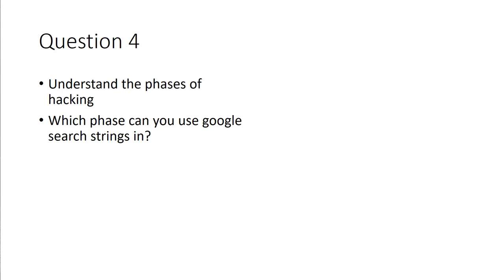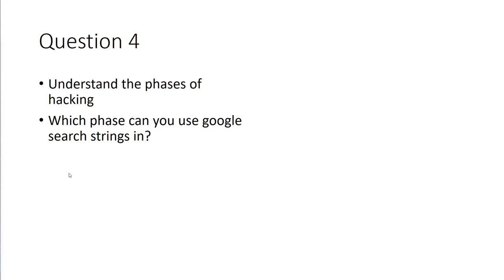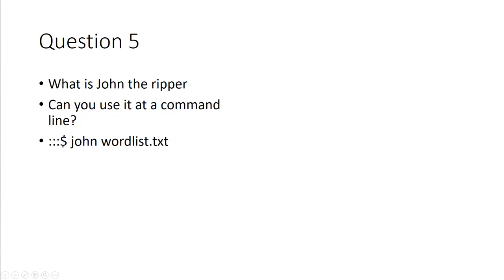CEH Study Material - Q76-80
CEHv9 Study Material

Just had 3 more students take and pass there CEH using this outline.